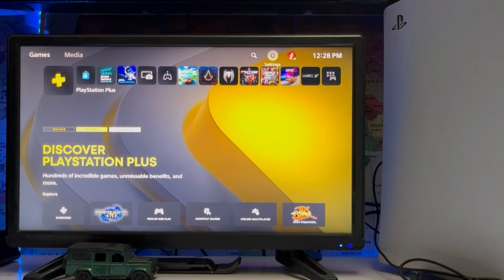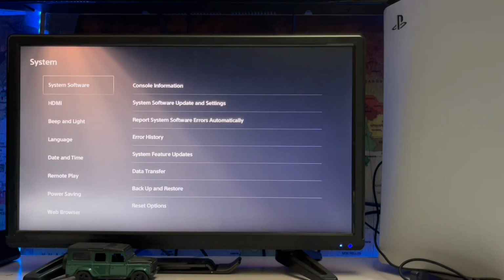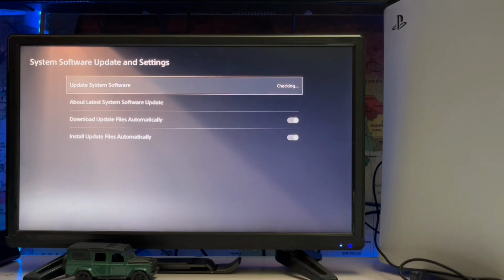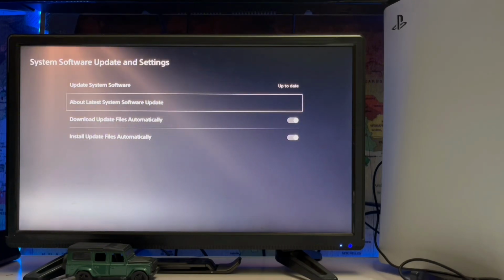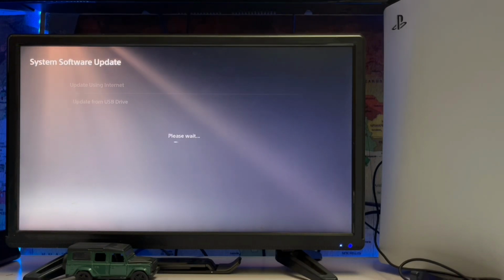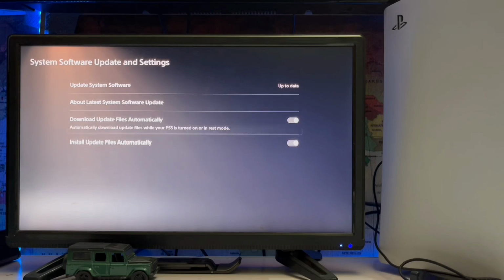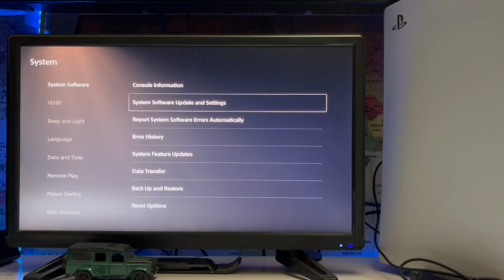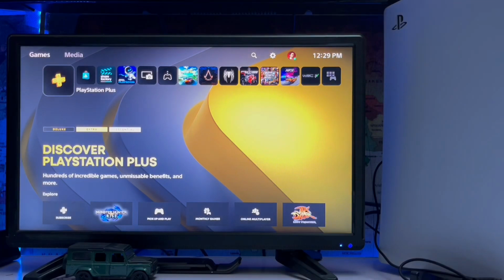Why Dose My PS5 Keep Crashing PlayStation 5